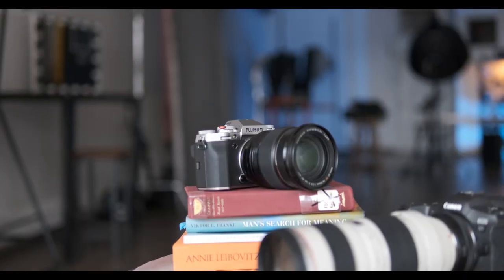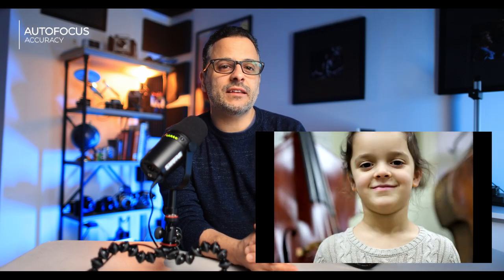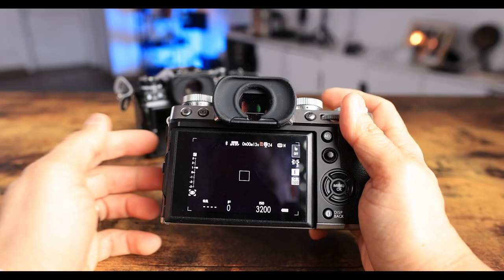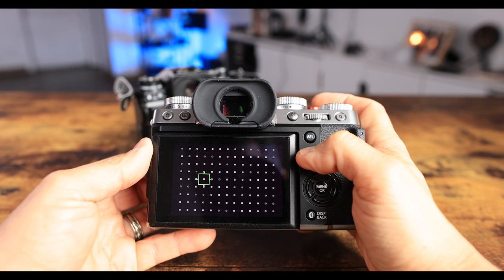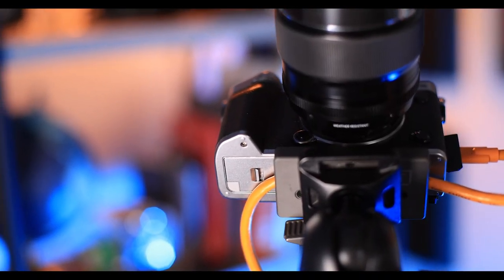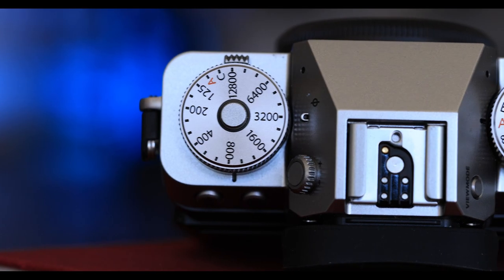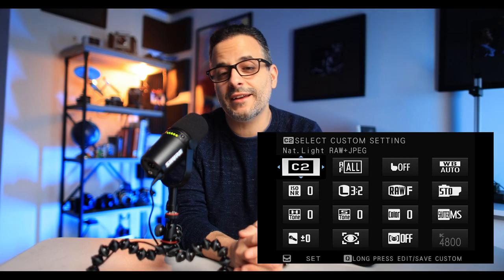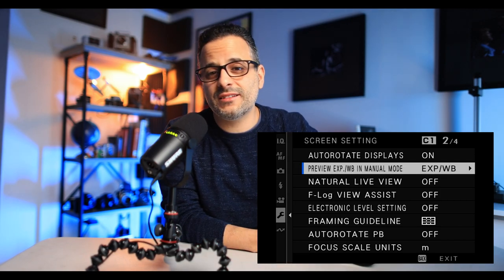Fujifilm X-T5 vs Canon EOS R5: Portrait Battle of the High Res Sensors! XT5